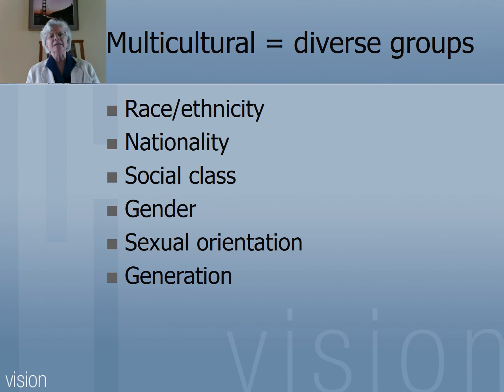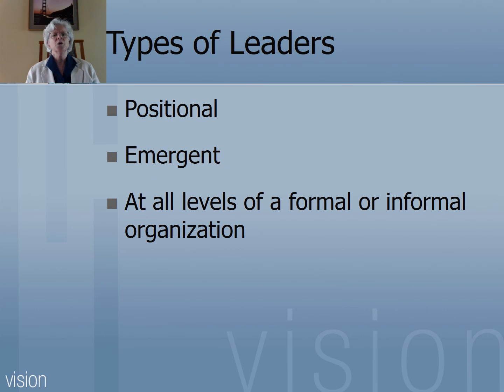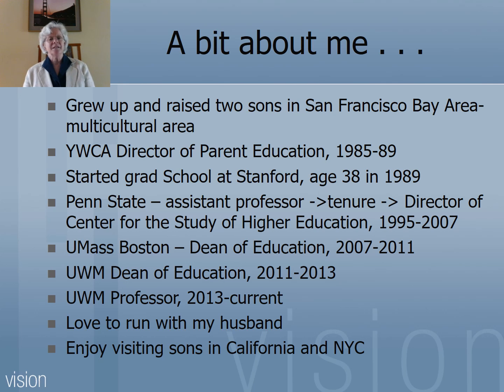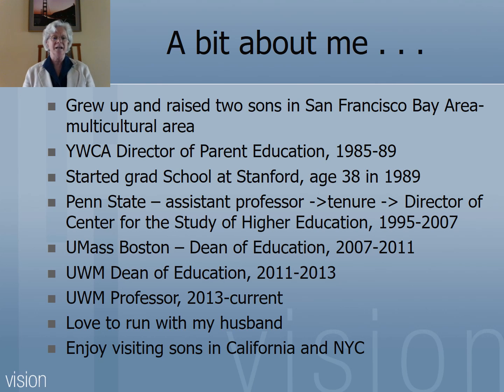AD LDSP 777 Spring 2016 Overview